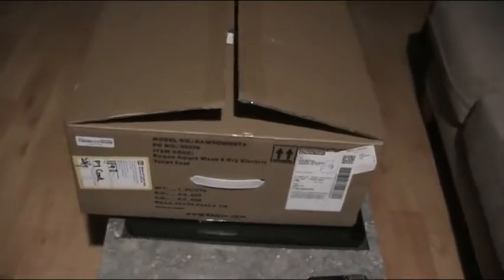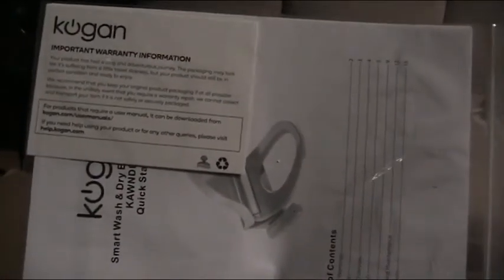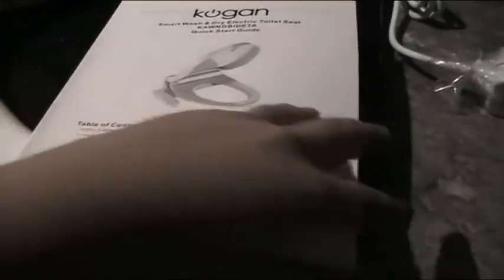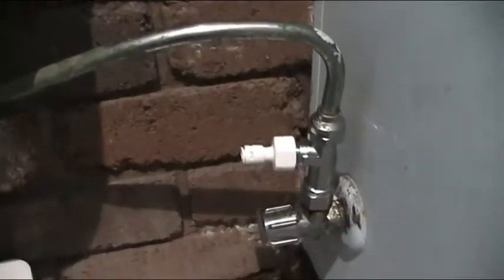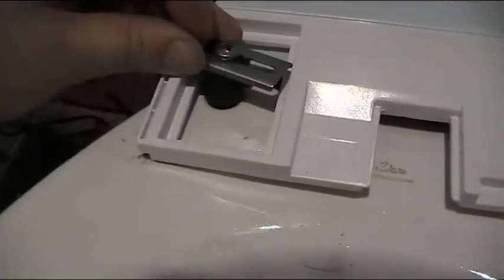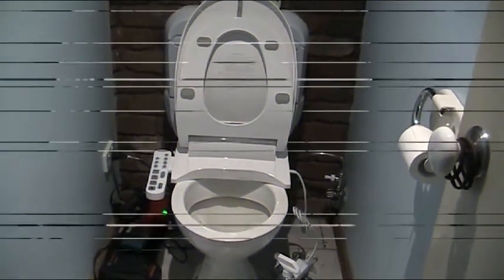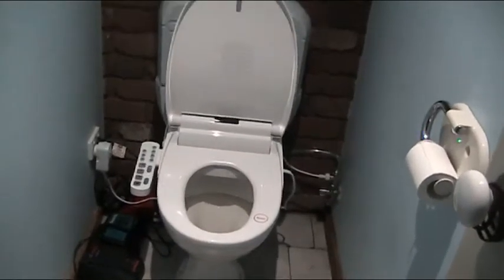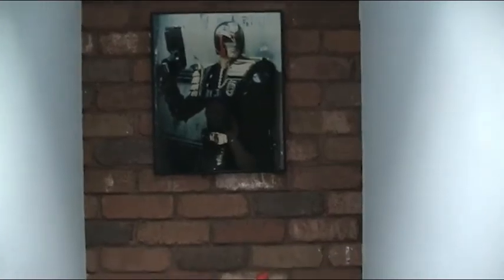Kogan Smart Wash & Dry Electric Bidet Toilet Seat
Too lazy to wipe your own arse, me too. Got this sweet piece of kit cause weeb reasons.